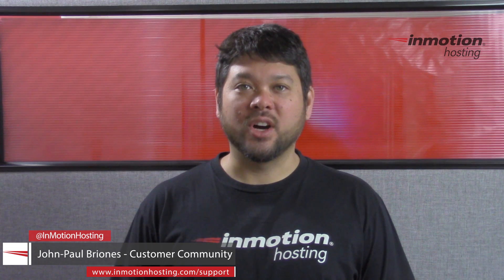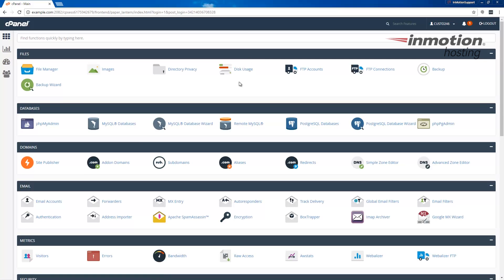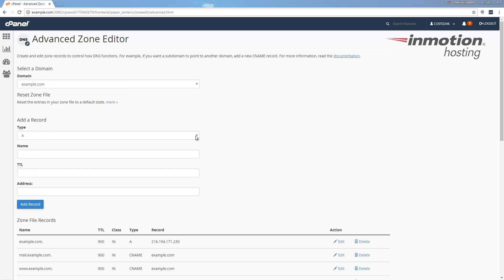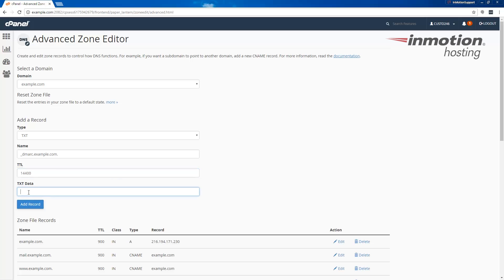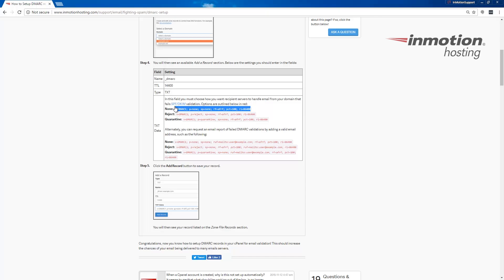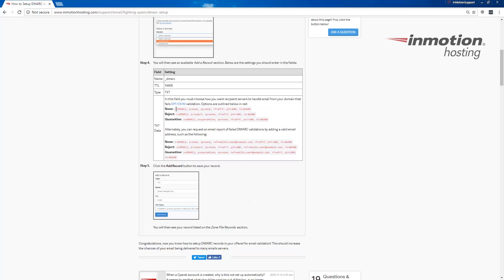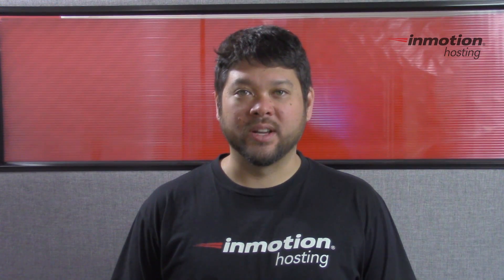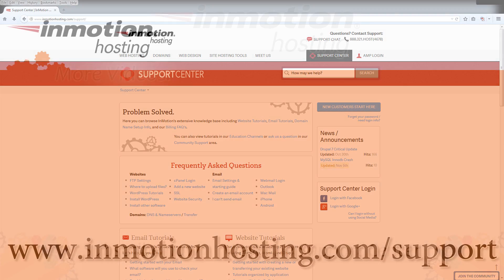How to Setup DMARC records in cPanel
Learn how to create DMARC records, which allows you to specify how to treat emails from domains that do not have DKIM and SPF records set. Below is an outline of the steps - Setting up DMARC record in cPanel:

1. Log into cPanel
2. Click the "Advanced Zone Editor" button.
3. Fill in the Name, TTL, Type, and TXT data.
4. Click the "Add Record" button.

Read more in our full article - How to Setup DMARC records in cPanel